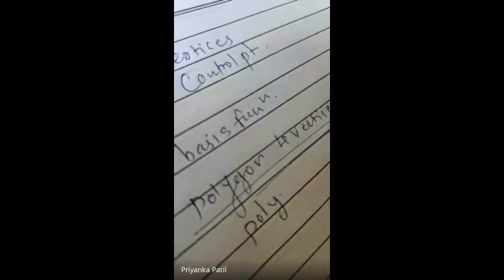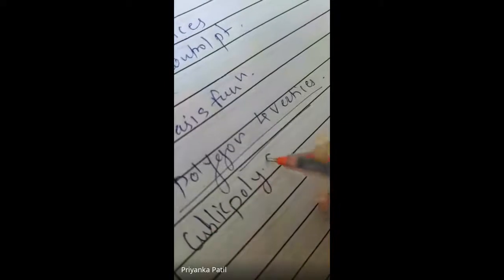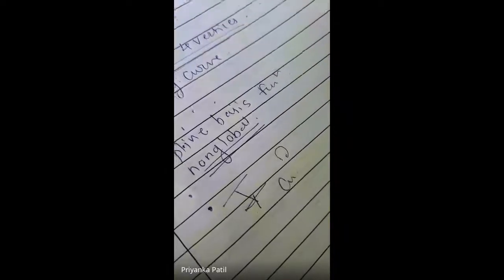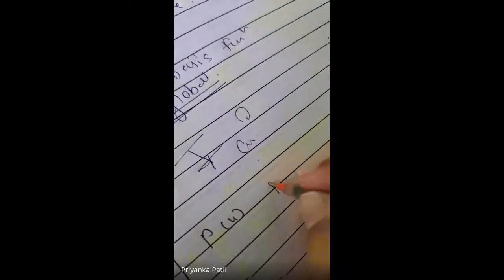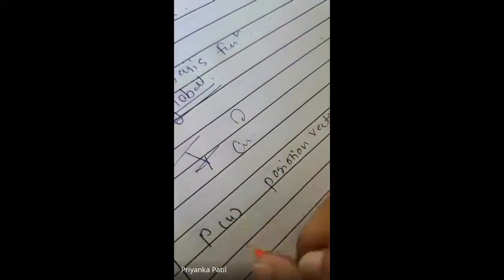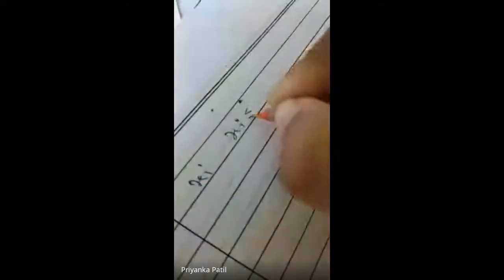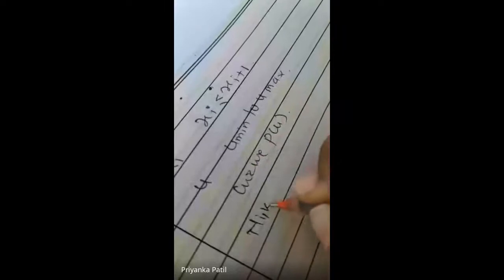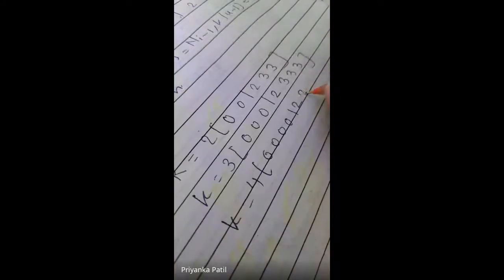midpoint approach to draw bezier curve in computer graphics